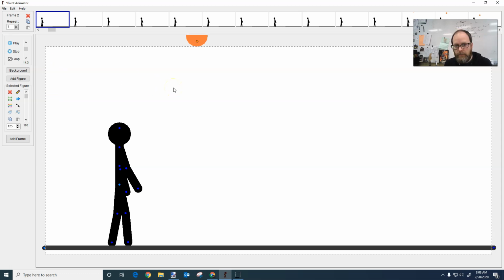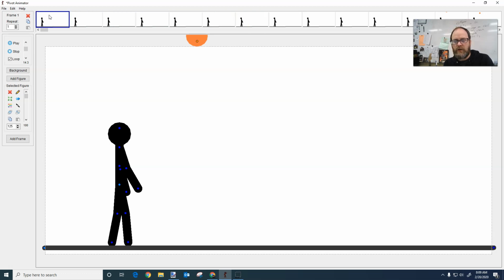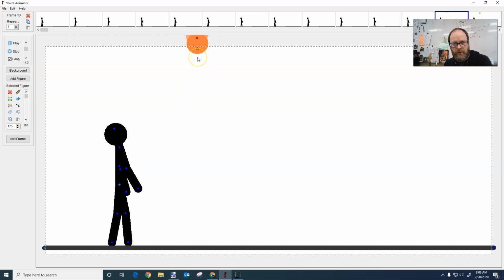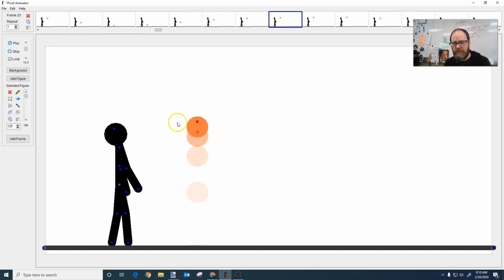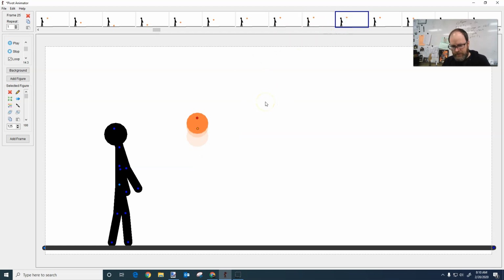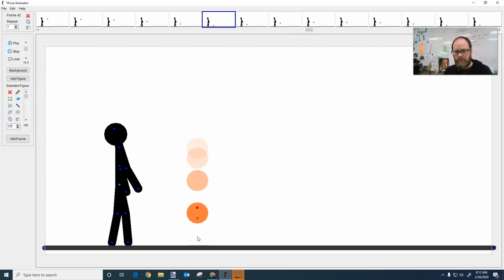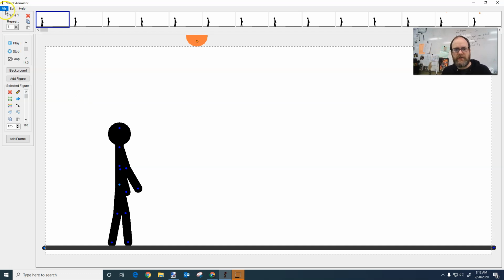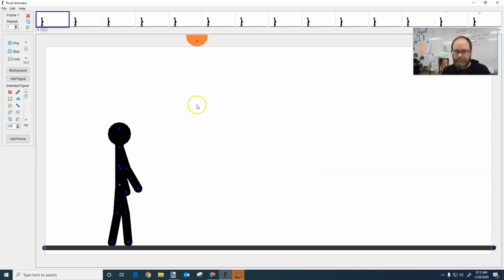How To Animate A Basketball Bounce in Pivot - 2020